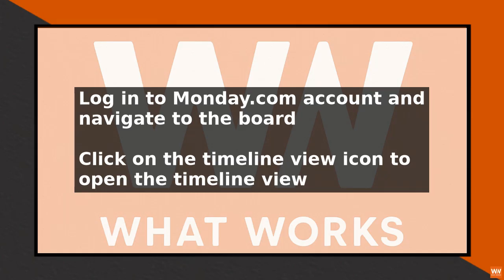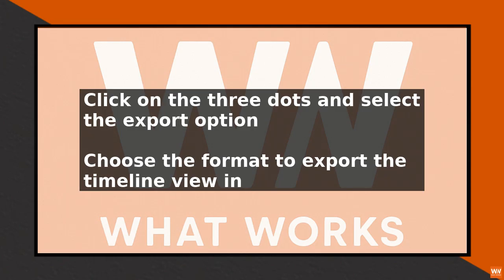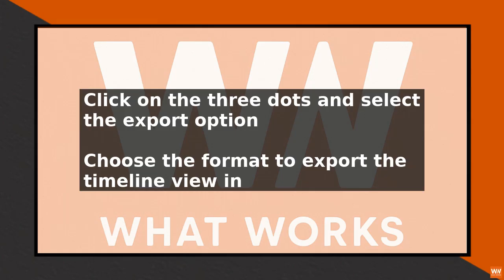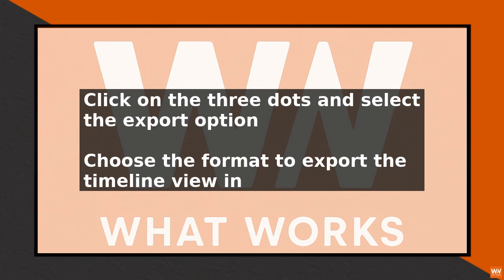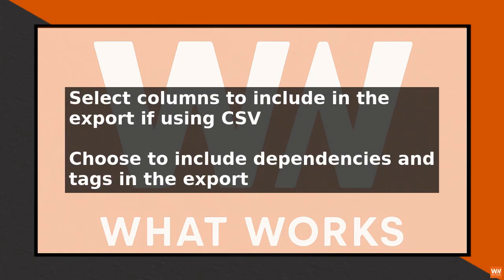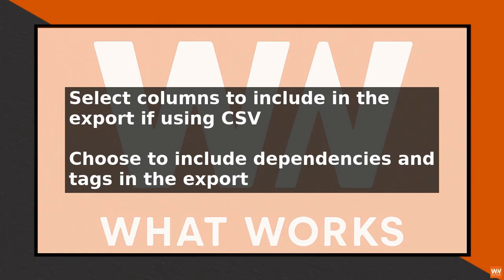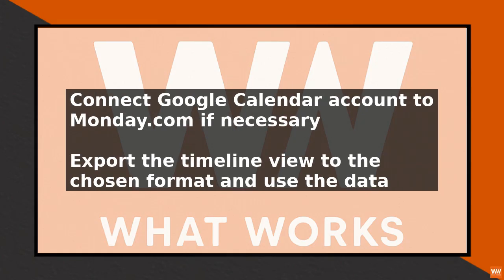How To Export Monday.com Timeline View (2025)